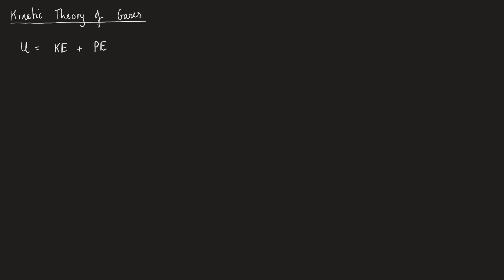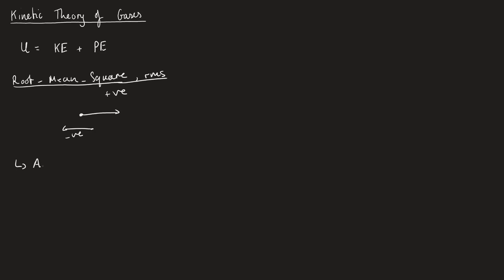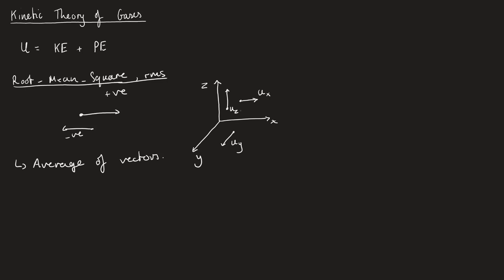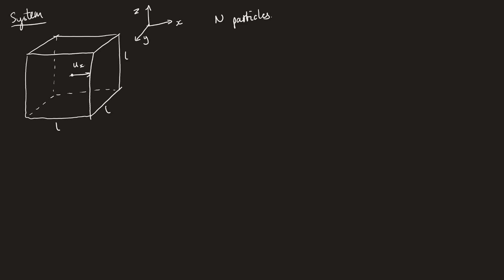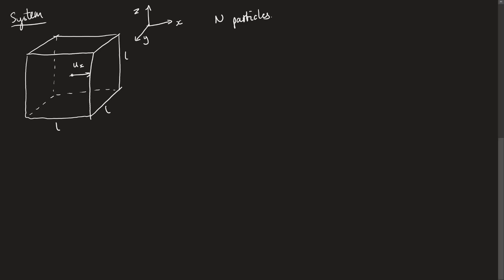Kinetic Theory of Gases | AQA A-Level Physics